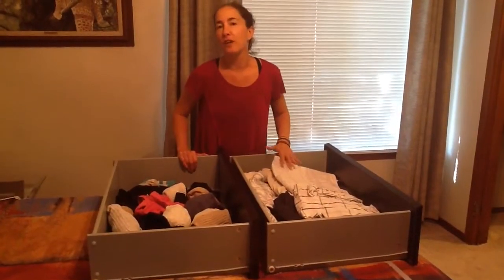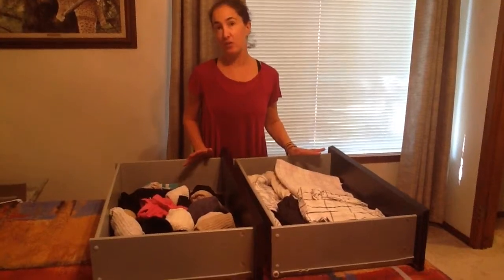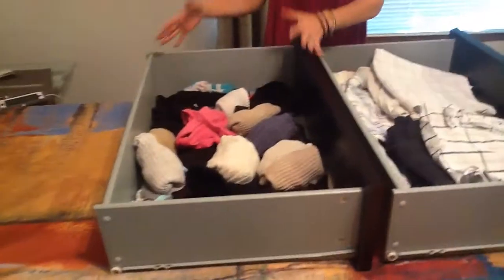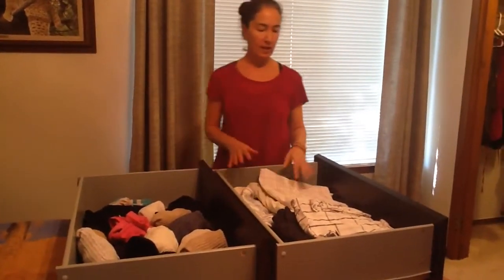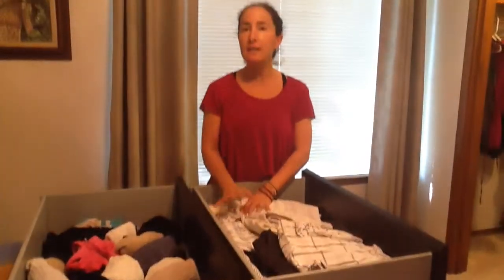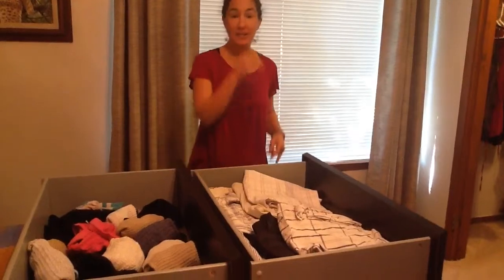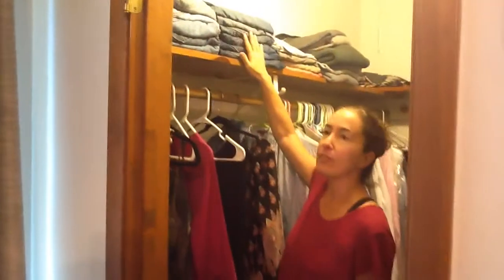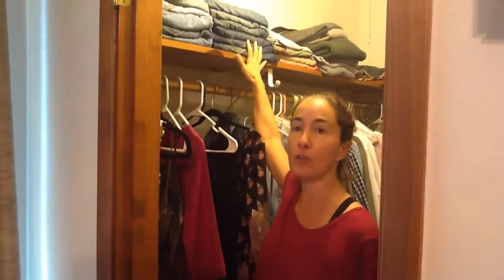Drawers vs Shelves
Should you store items in drawers or shelves?